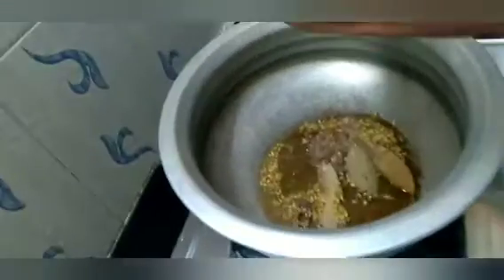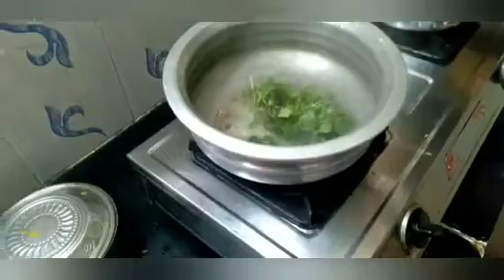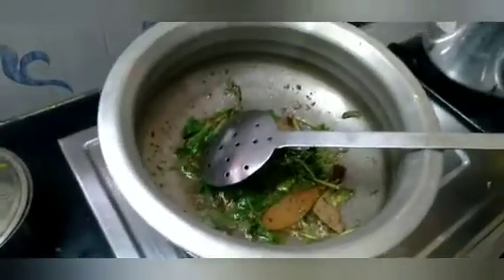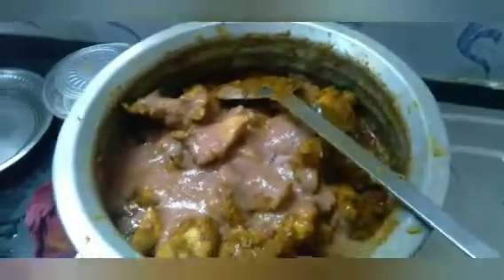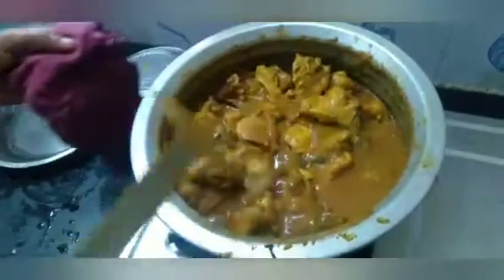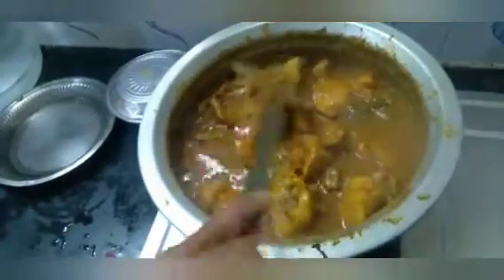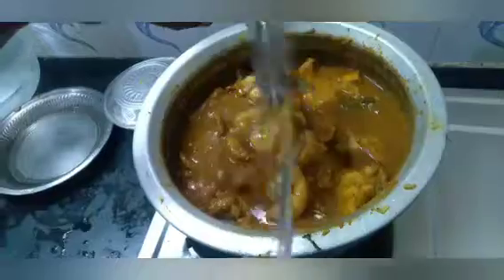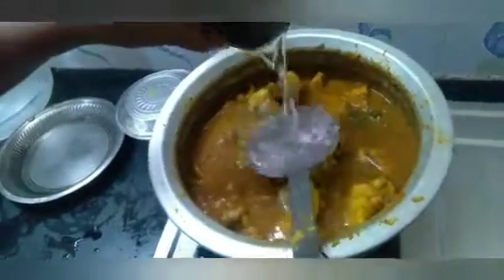Chicken kuzhambu recipe in tamil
Ingredients
Chicken-1 kg
Masala items
Ginger garlic paste
Turmeric powder
Onion
Coriander, pudhina
Chilli powder
Water